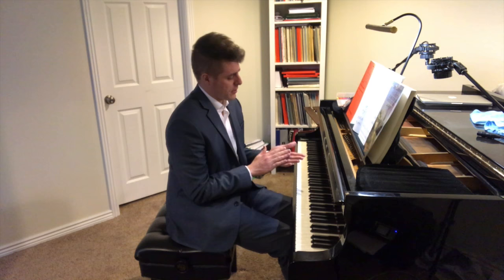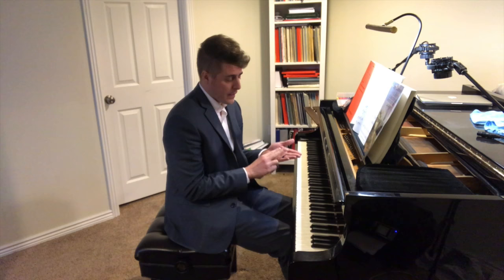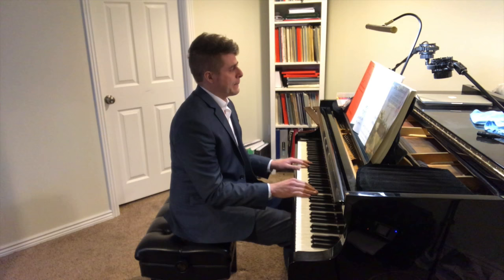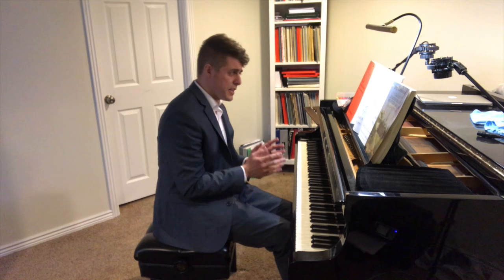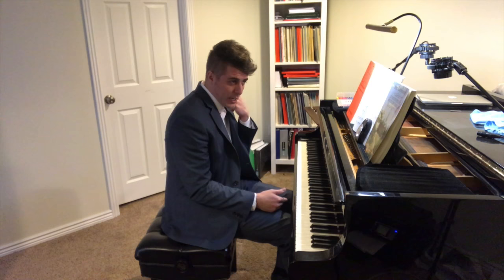The Piano Mastery Checklist - Josh Wright Piano TV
View Josh's FREE webinar training, "10 Unusual Tips To Take Your Playing To The NEXT LEVEL!"